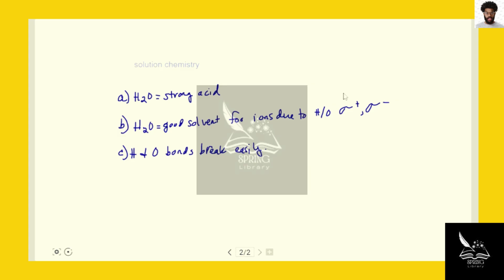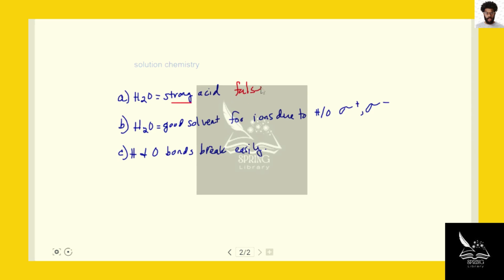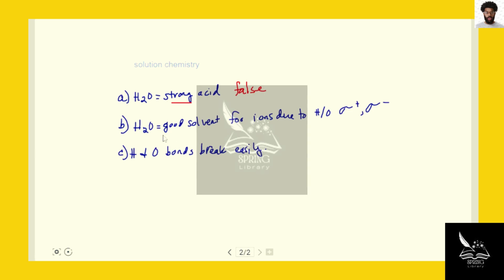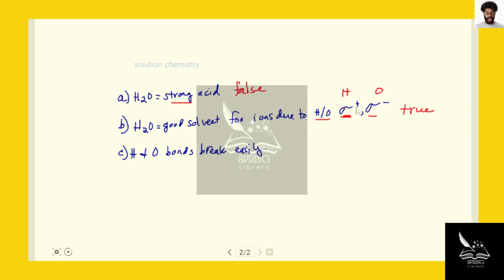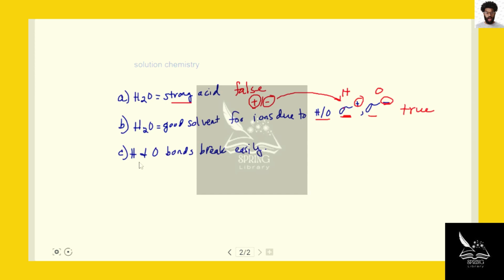[Chemistry] We have learned in this chapter that many ionic solids dissolve in water as strong elect